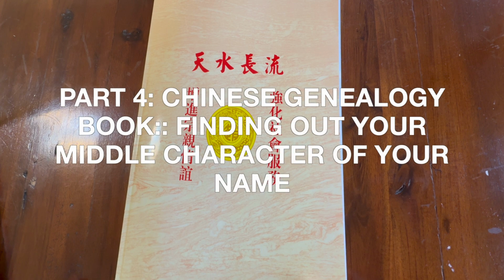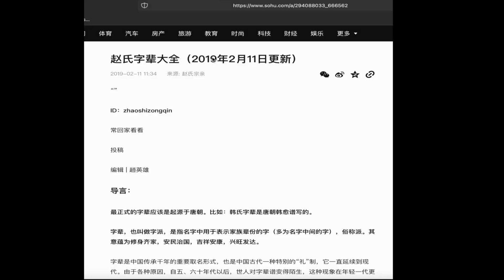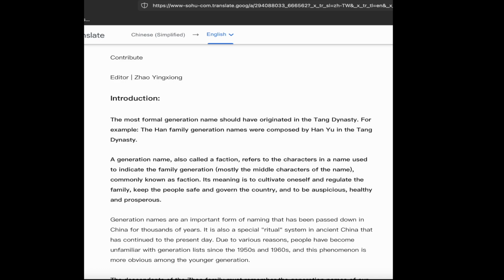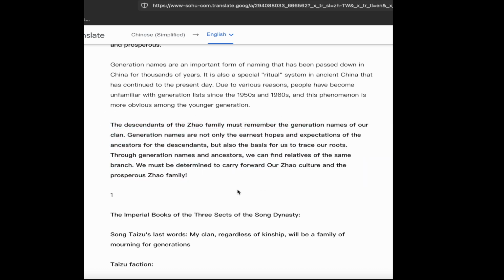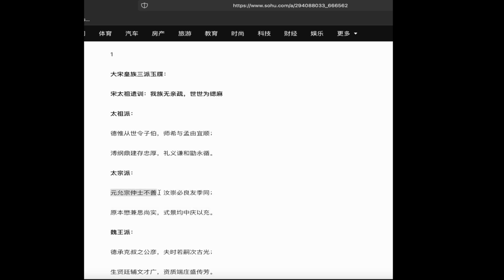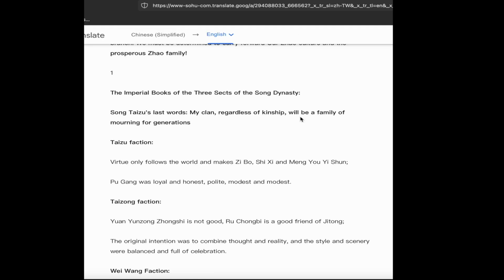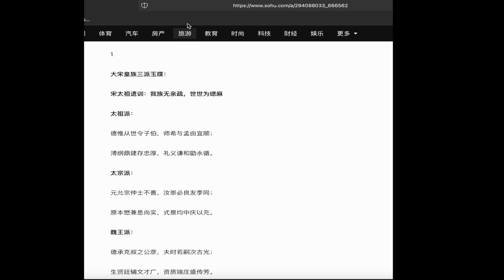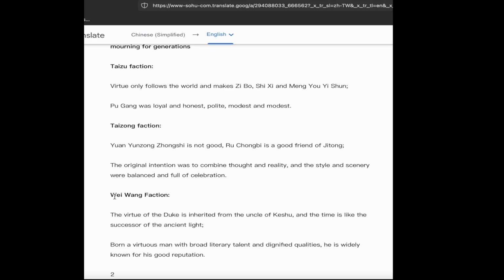PART 4: CHINESE GENEALOGY BOOK BASICS: HOW TO FIND OUT YOUR MIDDLE CHARACTER VIA POETRY 🎶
Many Chinese families have a genealogy book. This book may be maintained for many generations and does not include just the family itself, but the entire village and all of their ancestors. Watch the video to find out more information!

This is PART 4, which shows a website that you can use to find your generational name if you do not have your Chinese genealogy book. The generational name is in a form of a short poem that people should remember. But to specifically limit your generational name, you need to find your branch that your family belongs to.

You can also Google your name using the following search term: A氏字辈大全
Just replace "A" with the Chinese character of your family name. Make sure that you know the name of your village also. Load websites, such as 360doc and Sohu, to find your generational name and poem.

The next video (PART 5) will show how to find your village in Canton/Guangdong. When piecing these two pieces of information together and with the proper Googling, you might be able to find your generational name and corresponding poem.